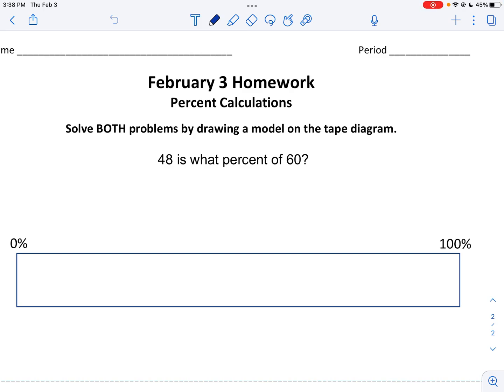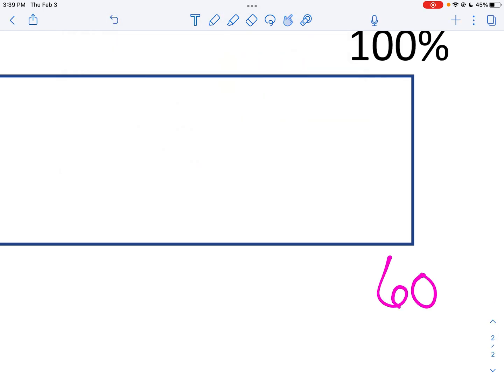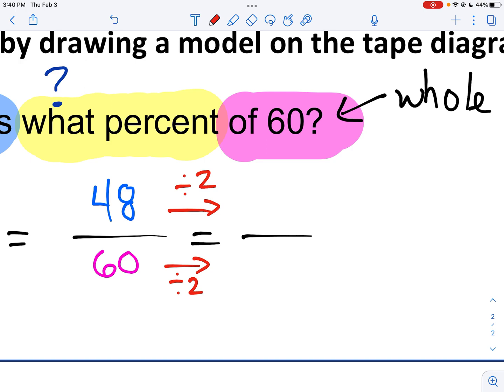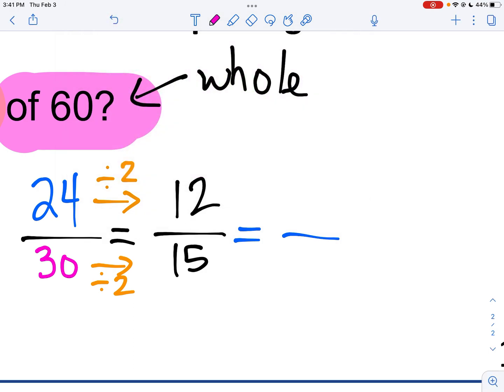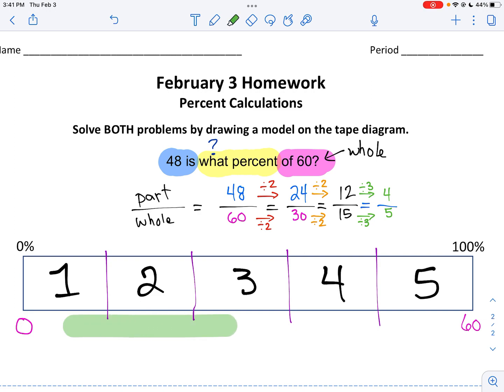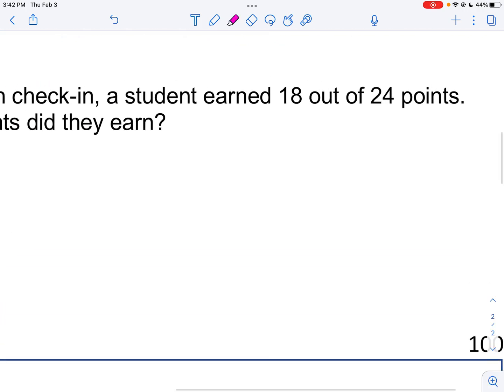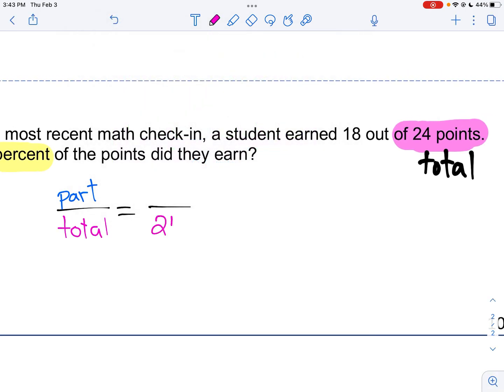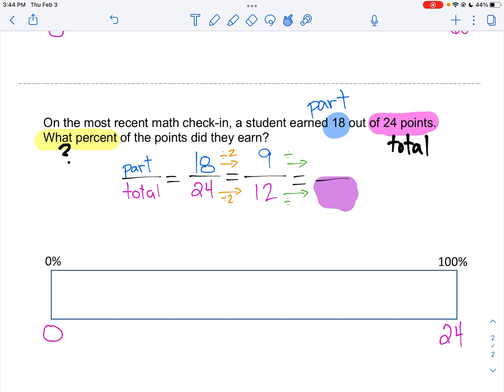February 3 Video Homework Help